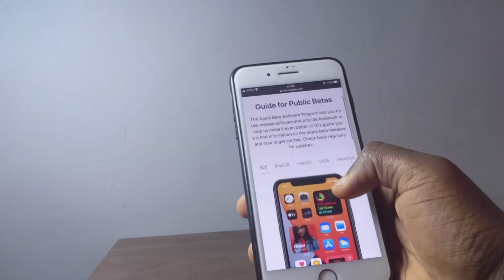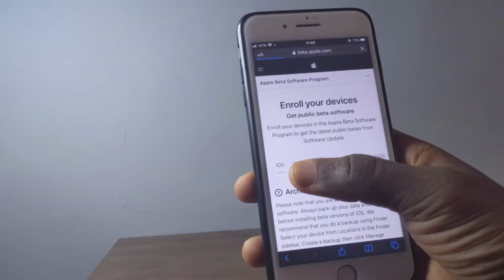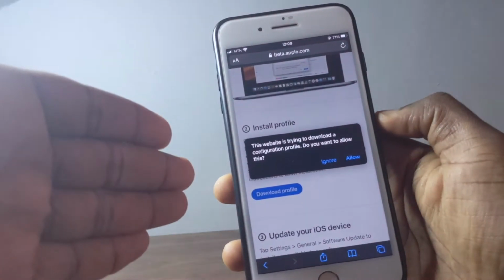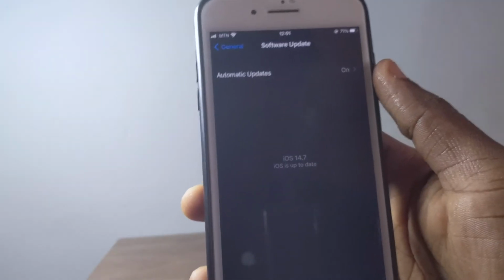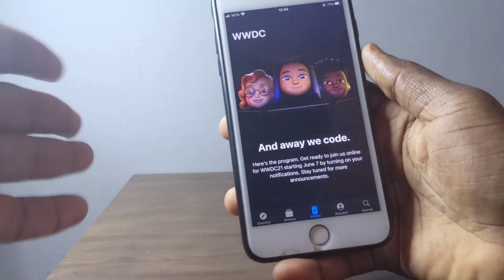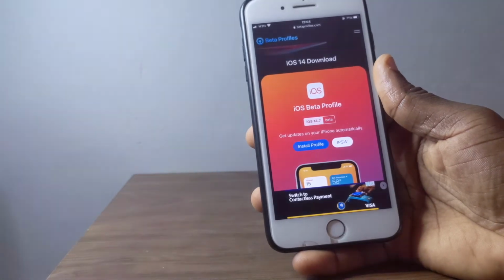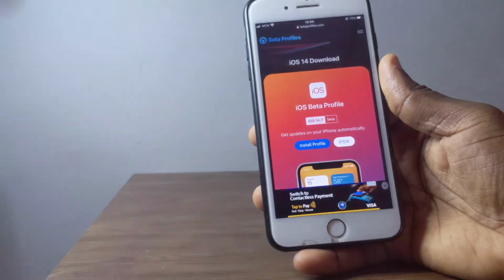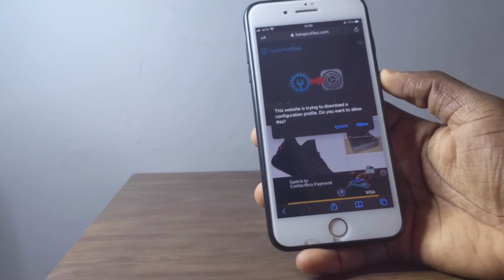How to install iOS 15, iPad OS 15 & MacOS 12 Beta 1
iOS 15, iPad OS 15 & MacOS 12 Beta 1 Watch Before You Install
How To Install iOS 15, iPad OS 15 & MacOS 12 Beta When It's Released || June 7th WWDC 21.
WWDC 21 is the day ios 15, ipad os 15, macos 12 and other apple softwares will be released.
This video will show you how you are going to install them so you make a date for it when they are released.
Profile and Device Management.

Time Stamps

0:00 Intro
0:20 How to install iOS 15 beta ( First Approach)
1:54 How to Install iOS 15 beta  (Second Approach)
2:18 How to install iOS 15 beta  (Third Approach)
3:25 Final Tips & Outro